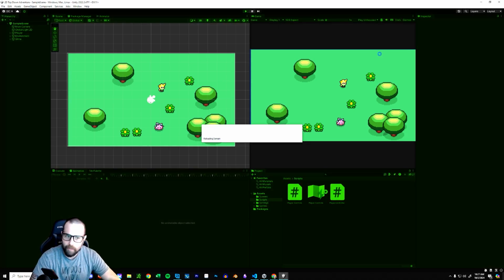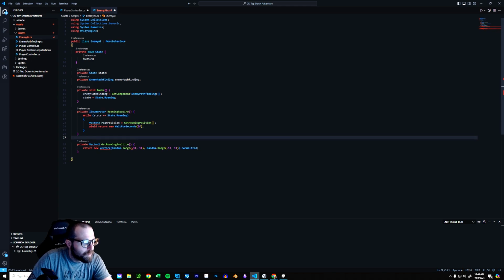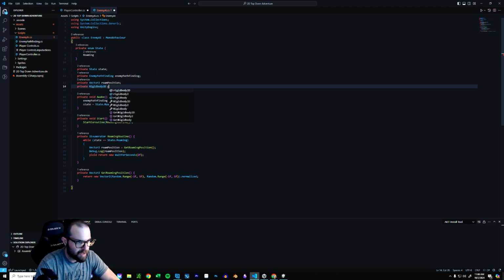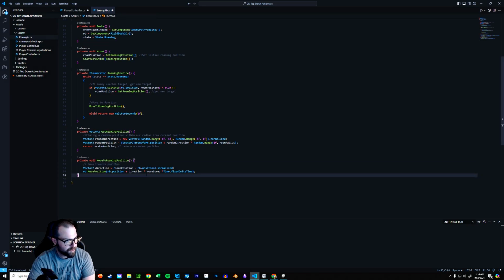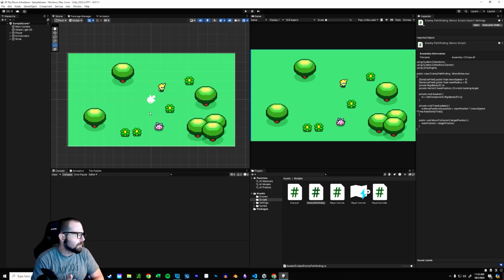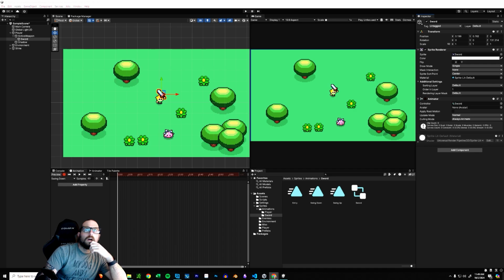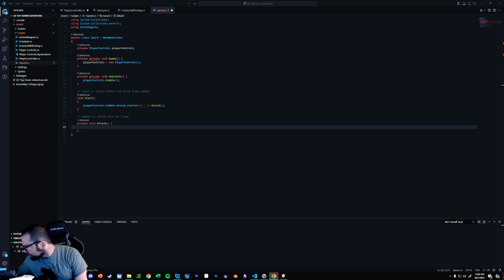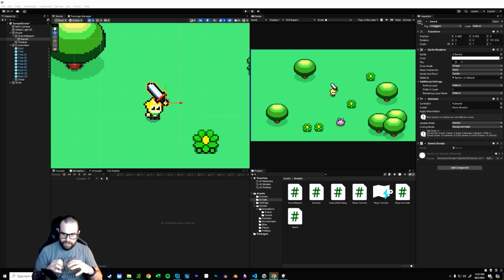Game Dev Ep 2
Fleshing out our combat system.